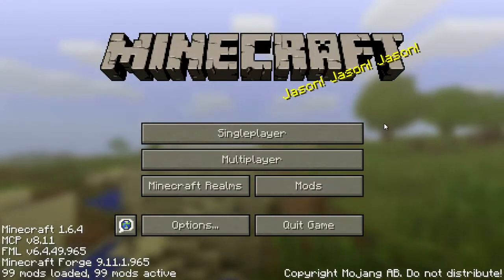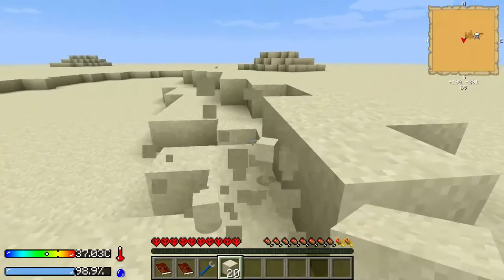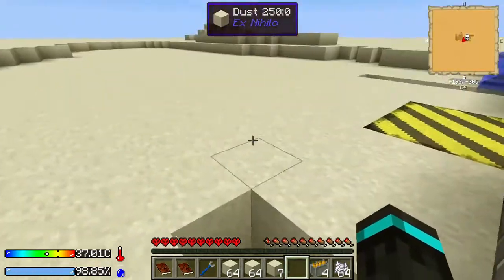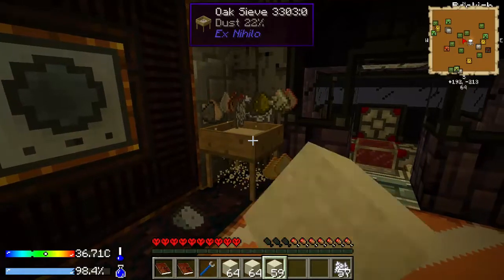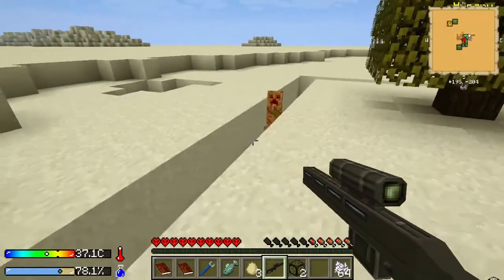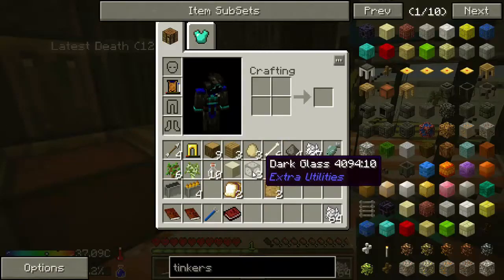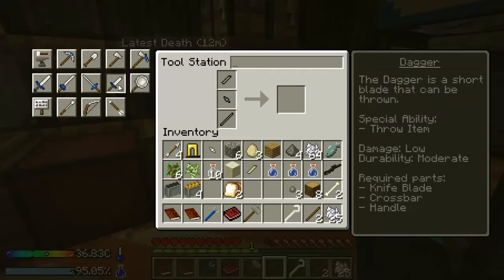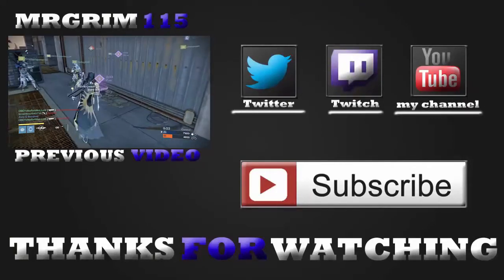Minecraft Crash Landing: Episode 1!!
Will I survive this hardcore modpack or will I perish on this dry desert planet? This is my first Minecraft video and I'm starting out with a modpack!! :D